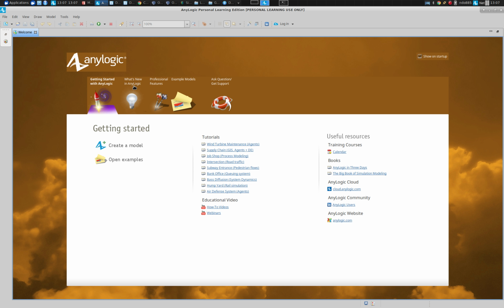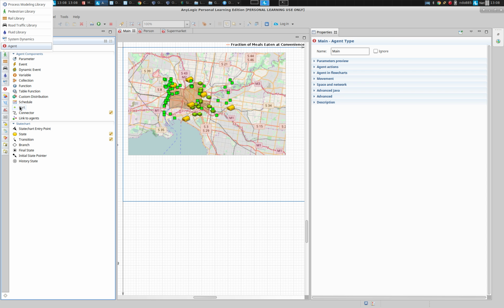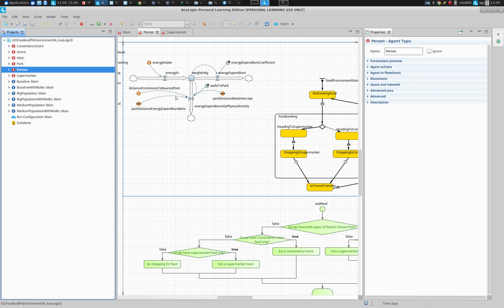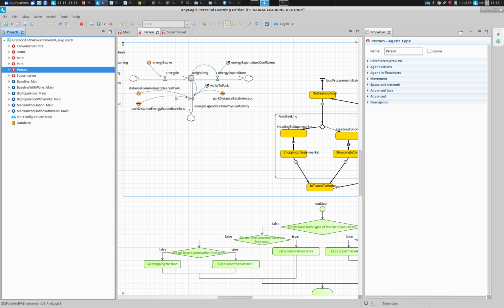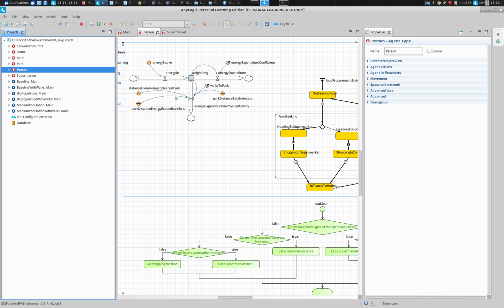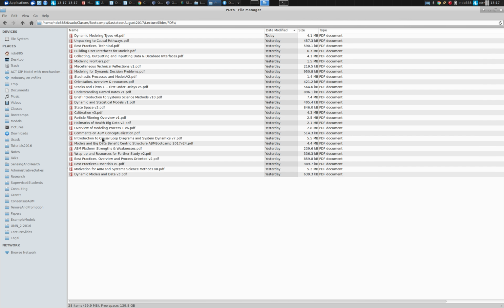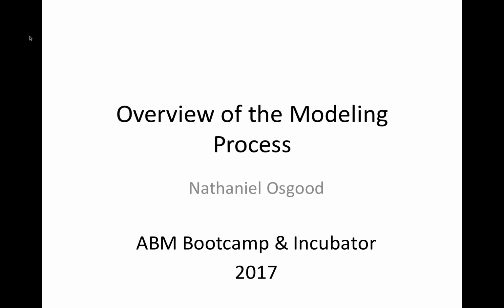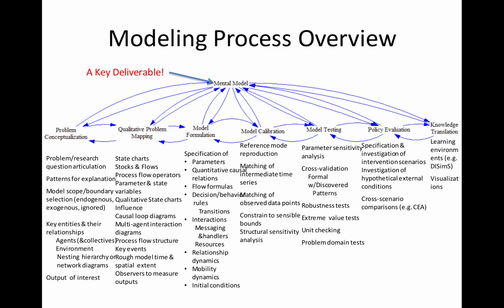Retrospective on Morning Contents